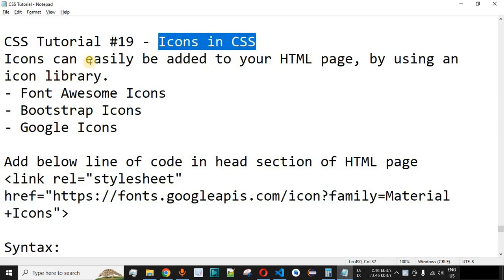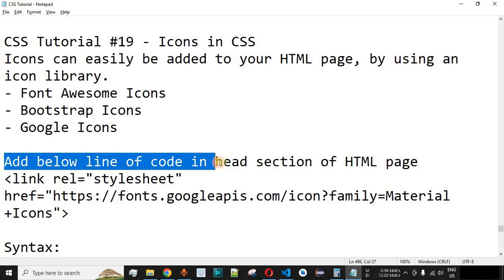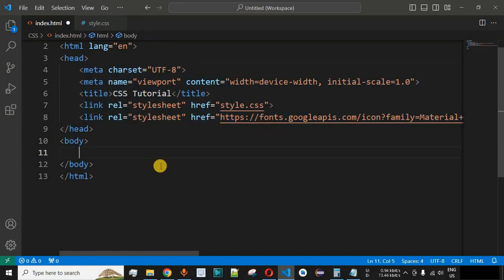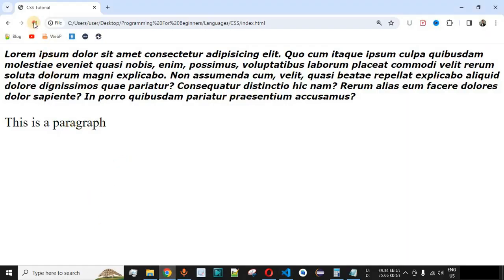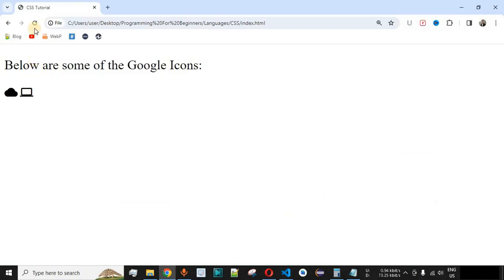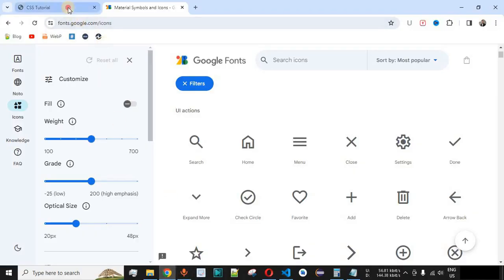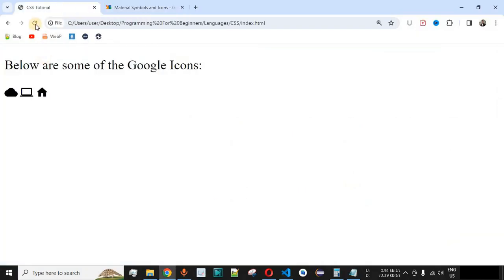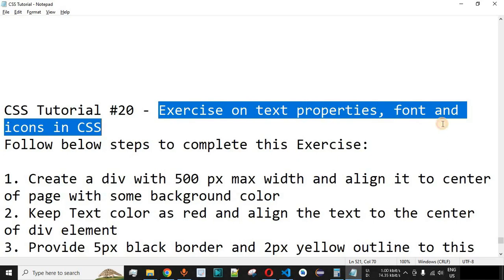CSS Tutorial #19 - Icons in CSS | Programming For Beginners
In this video by Programming for beginners we will see Icons in CSS along with the Example.

Icons can easily be added to your HTML page, by using an icon library.
- Bootstrap Icons
- Google Icons

Syntax:
i class="material-icons"cloud/i